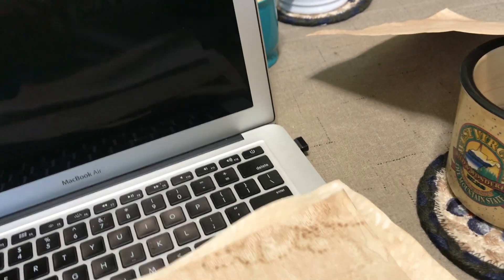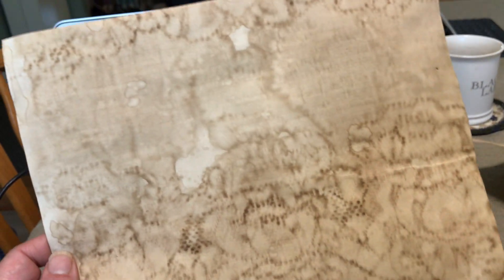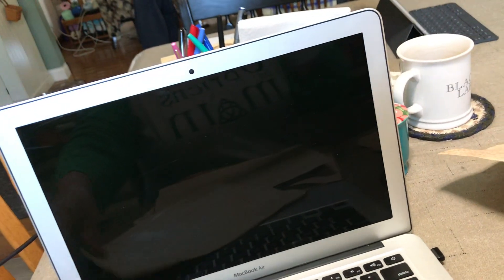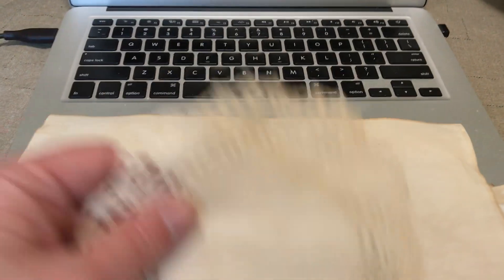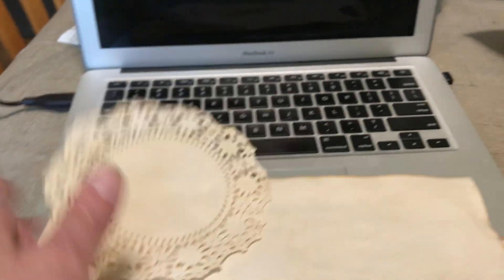Coffee Tea Dyed Results THIS VIDEO IS NOT SUITABLE FOR AUDIENCES UNDER 18 YRS OF AGE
THIS VIDEO IS NOT INTENDED FOR AUDIENCES UNDER 18 YRS OF AGE.

RESULTS -  Coffee/Tea Dying of Lace Curtains, Doilies and Placemats